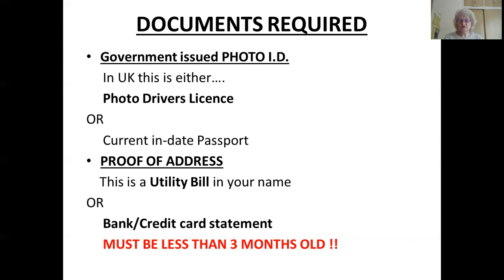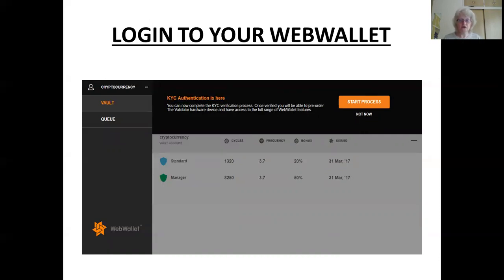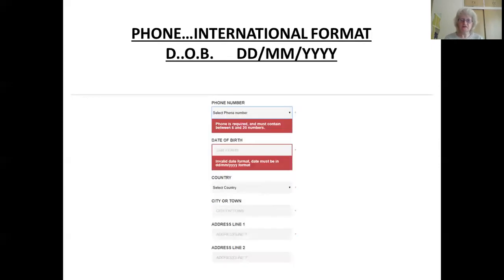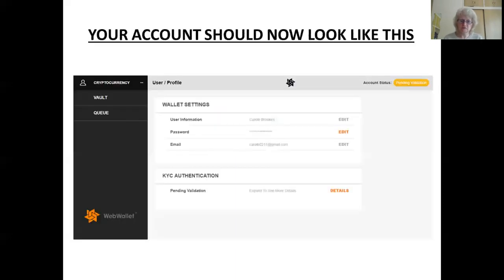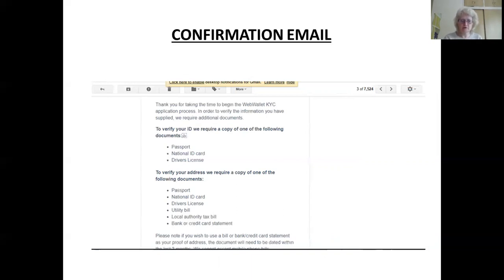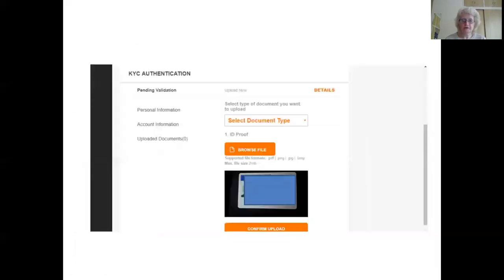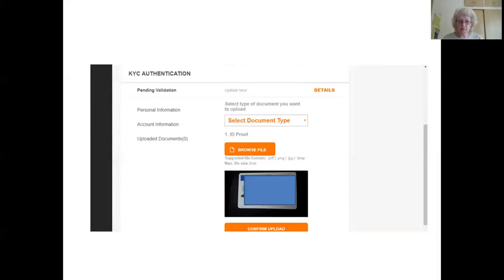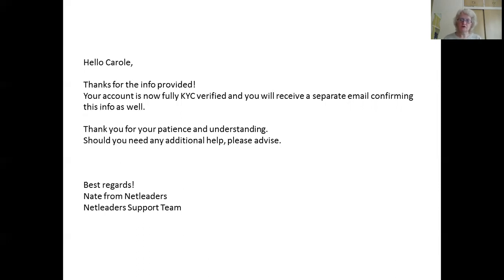HOW TO VERIFY YOUR DASCOIN NETLEADERS WEB WALLET IN 5 MINUTES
simple steps to get your Dascoin Netleaders Webwallet Verified
How to login and upload your documents for KYC